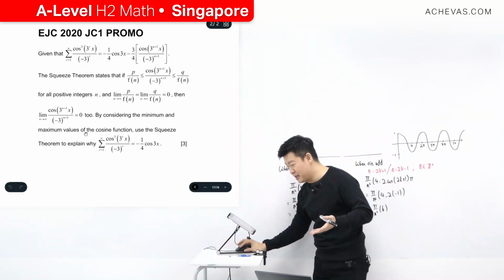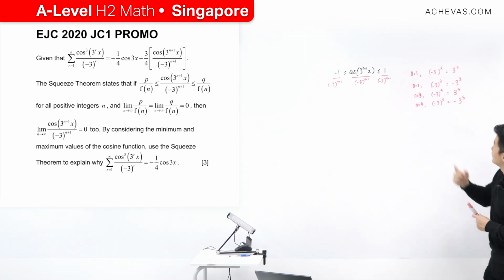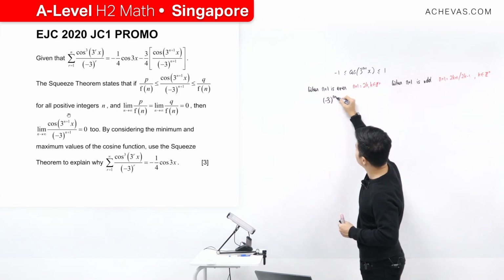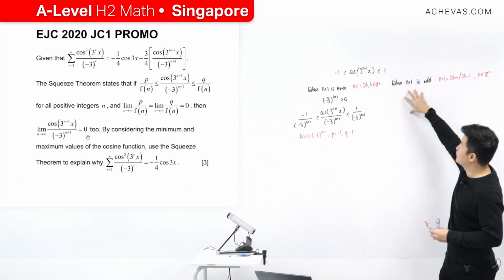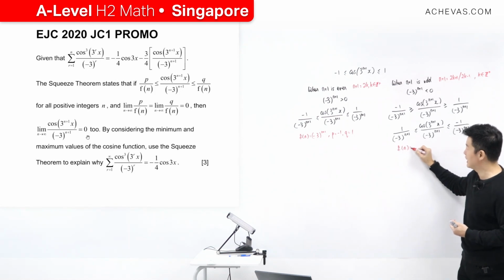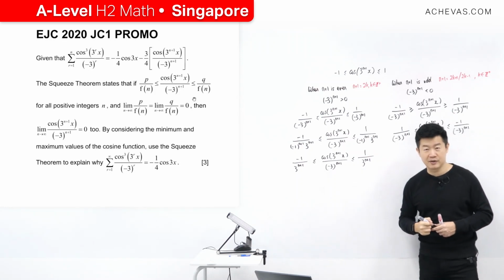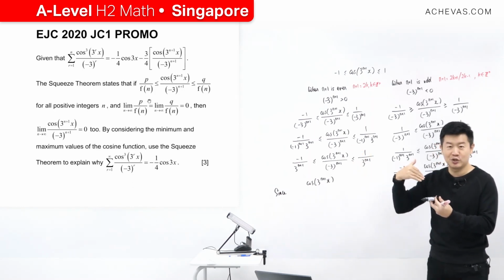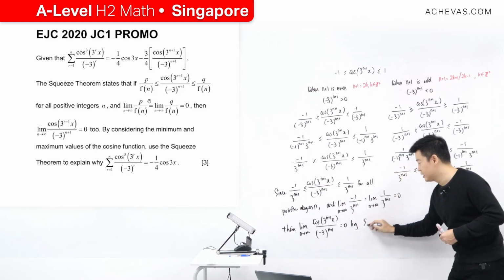The Squeeze Theorem from EJC's 2020 exam | A-Level H2 Math, Singapore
Let's try a question similar to the one from A-Level H2 Math 2017 Paper 1 that made use of the d'Alembert's Ratio Test. For the solution to the actual A-Level 2017 d'Alembert's Ratio Test question, watch